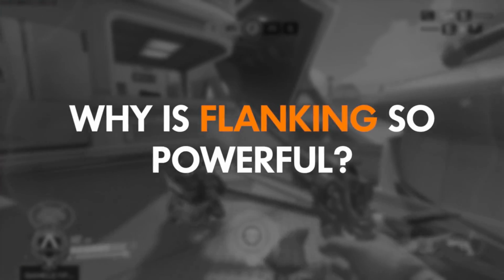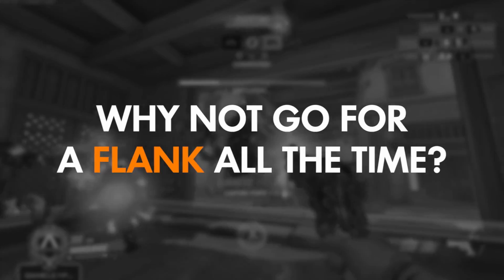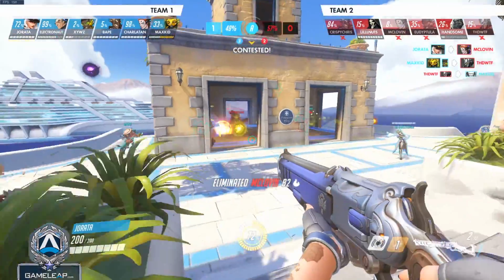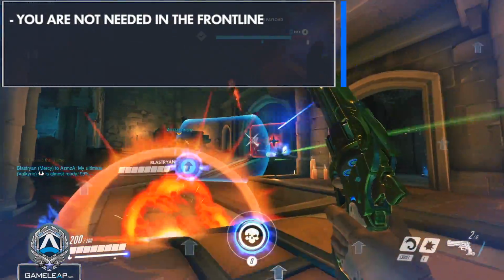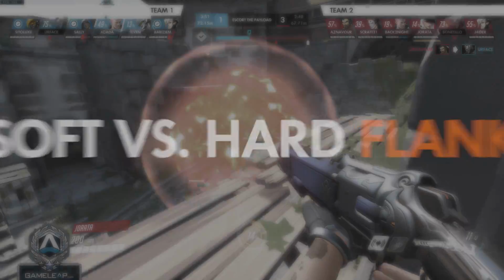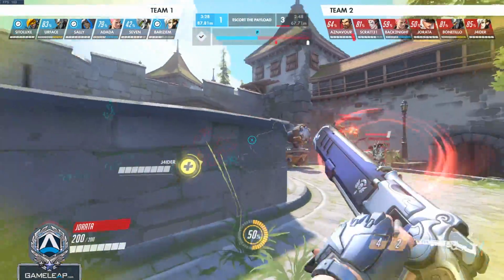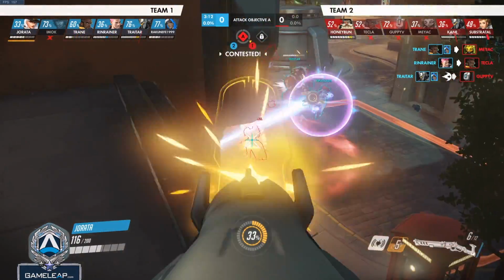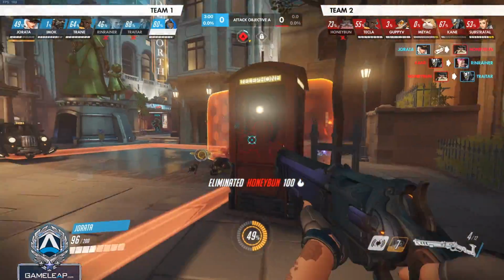Flank Tricks EVERY DPS Player MUST KNOW - Pro Tips to CARRY and RANK UP - Best Overwatch Guide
In this pro Overwatch guide, Grandmaster coach Mills shares his picks for the BEST FLANKING tips every DPS player MUST KNOW farm kills and solo carry ranked games! Exploit these insane tips and tricks to go full DPS god, win more games, score easy teamkills and rank up FAST!

Connect with coach Mills!
Discord Coach_Mills#8515  Come ask anything!